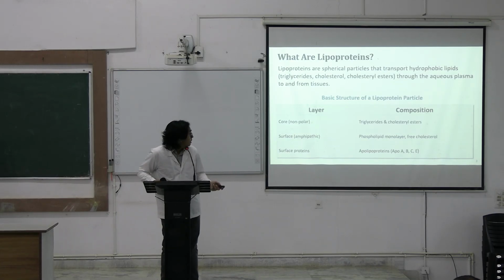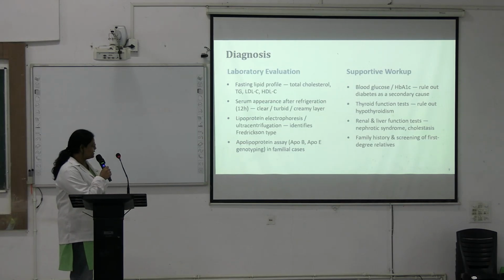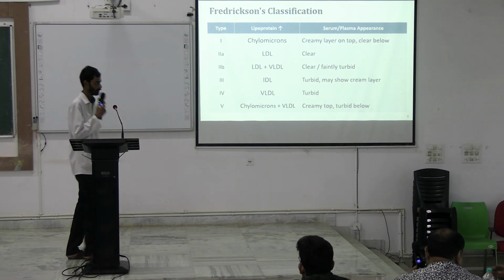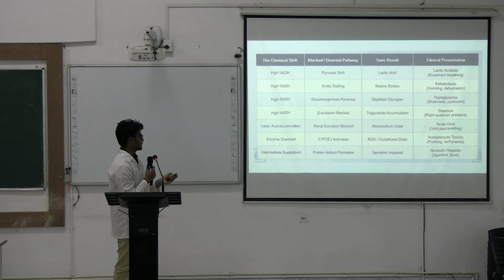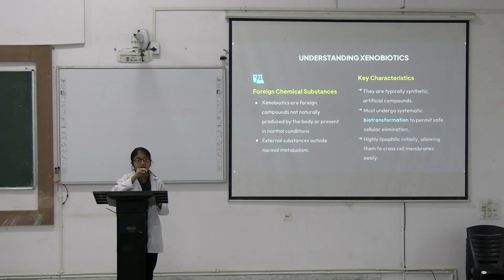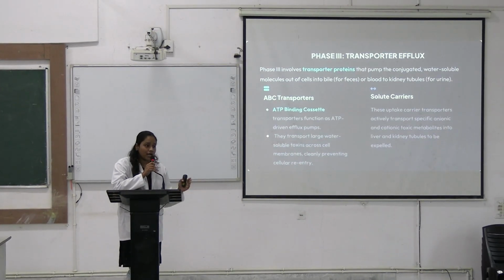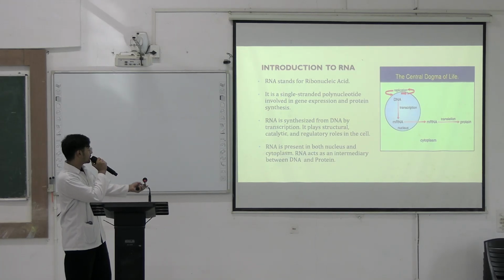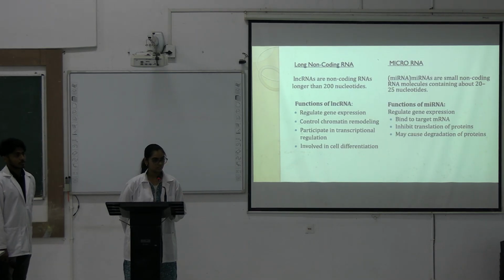Lecture On Lipoprotein Metabolism, Alcohol Metabolism & Xenobiotics | Teaching" | MBBS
In this clinical biochemistry lecture, medical students from the 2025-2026 batch at Santiniketan Medical College & Hospital present a deep dive into three critical topics in medical science. This session covers the metabolic pathways, clinical significance, and diagnostic approaches vital for MBBS students.

Video Chapters:
00:00:00 - Introduction to Lipoproteins & Apolipoproteins
00:02:16 - Hyperlipoproteinemia: Definitions, Classification & Genetics
00:04:54 - Metabolic Effects & Pathophysiology (Atherosclerosis, Xanthomas, Pancreatitis)
00:07:49 - Clinical Features & Diagnostic Procedures
00:09:51 - Management: Lifestyle Changes & Pharmacological Therapy (Statins, Fibrates, etc.)
00:19:11 - Alcohol Metabolism: Pathway, Enzymes & Toxicity
00:26:30 - Hangover Mechanism & Stages of Alcohol Toxicity
00:28:20 - Clinical Manifestations of Chronic Alcoholism
00:34:13 - Xenobiotics: Bio-transformation, Phase I, II & III Reactions
00:38:47 - Cytochrome P450 Enzyme System & Clinical Significance
00:52:02 - RNA: Structure, Classification & Function
00:58:06 - Interfering RNA (siRNA) & Therapeutic Applications

Key Topics Covered:

Frederickson classification of hyperlipoproteinemia.

Enzymatic breakdown of ethanol (Alcohol Dehydrogenase & ALDH).

Biochemical basis of drug metabolism and Cytochrome P450 activity.

RNA classification and gene silencing therapies.

On: BIOCHEMISTRY by Prof. (Dr.) Biswajit Saha